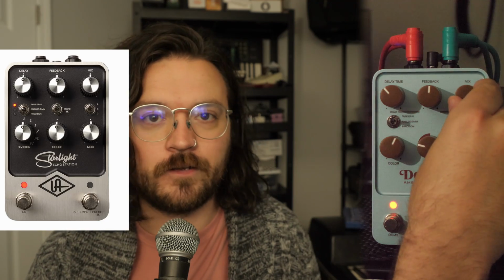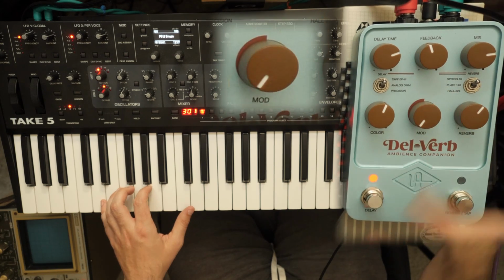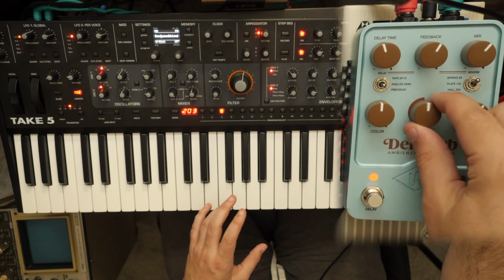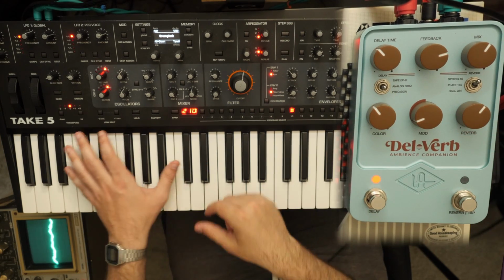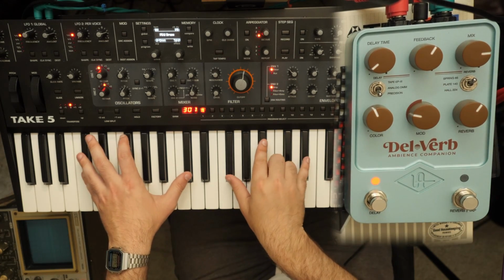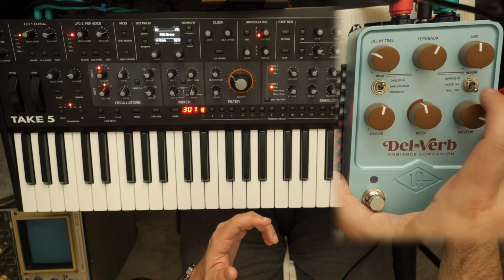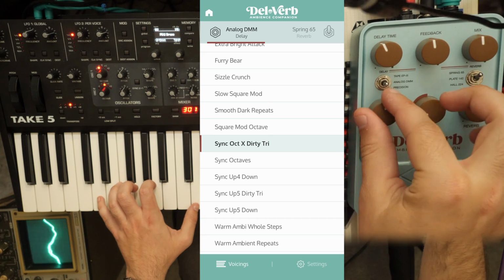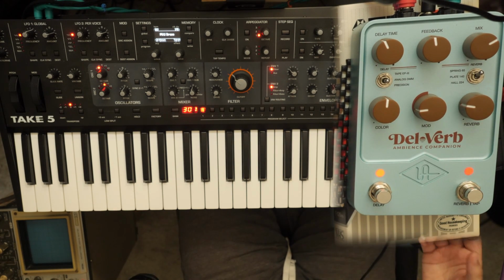Shockingly High Fidelity Ambience // UAFX Del-Verb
Support Me ---

0:00 Intro
2:20 Tape EP 3
7:54 Analog DMM
12:32 Time Stretching Tangent
14:00 Precision
17:06 Reverbs
18:35 Mobile App / New Voices
23:08 Rambling conclusion begins